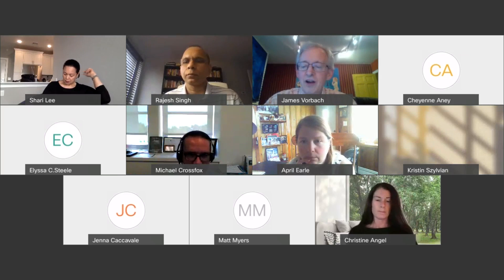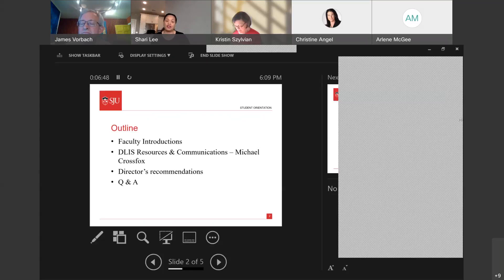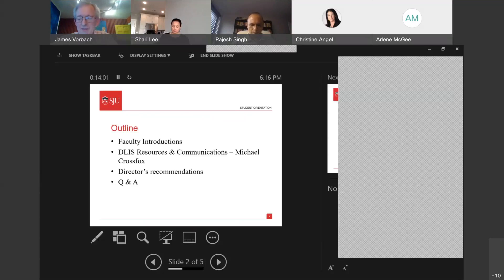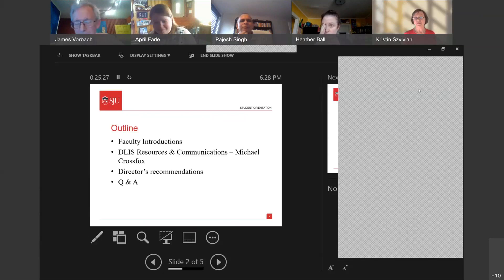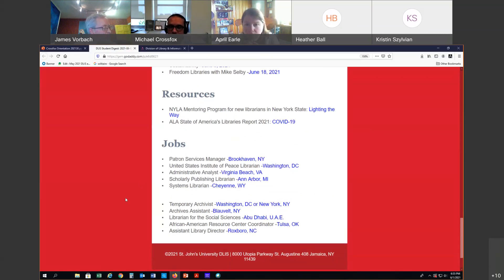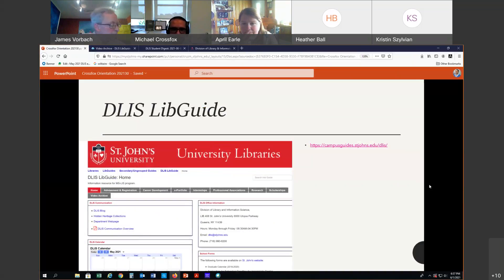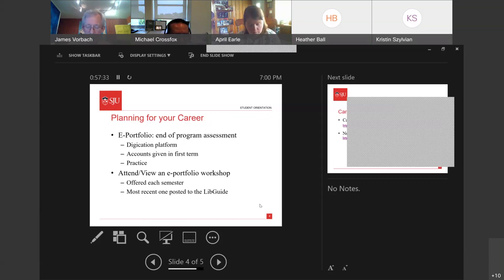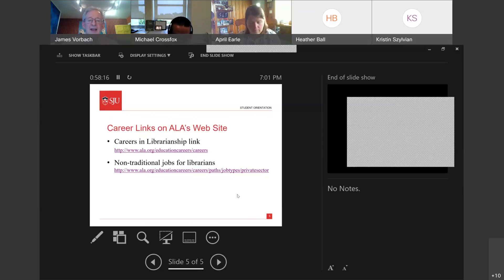DLIS Student Orientation Summer 2021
DLIS Director and Faculty introductions.